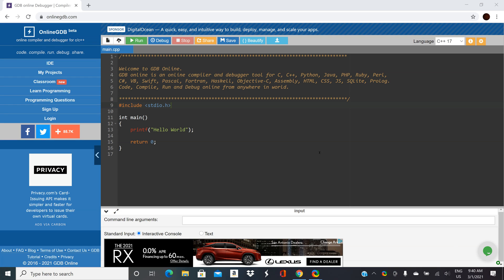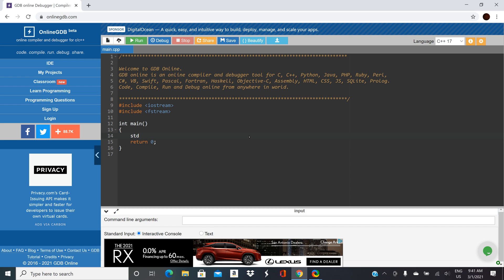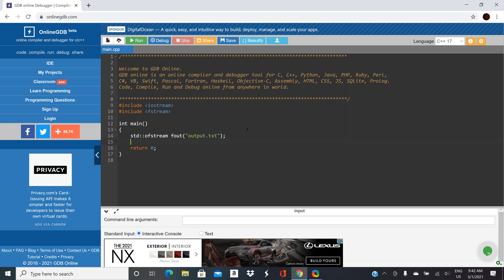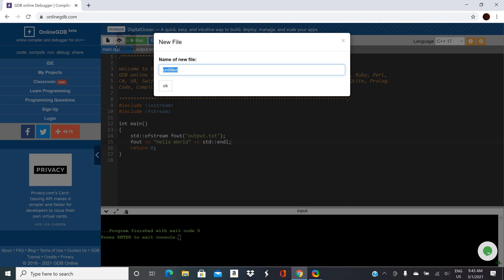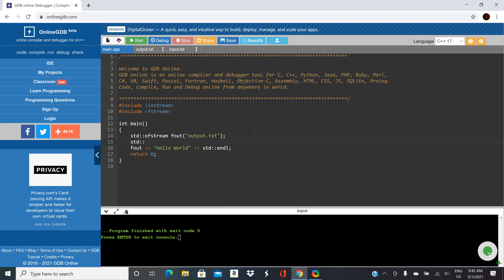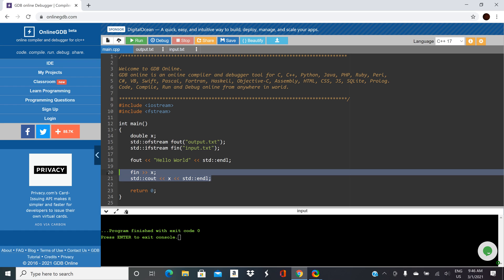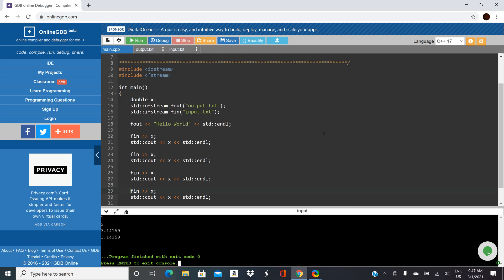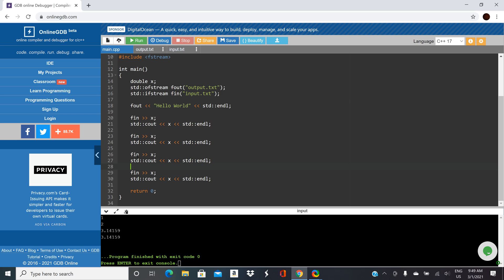Introduction to Using Input and Output Files in C++ - ENGR 2302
OnlineGDB.com is used to show how to create a short project in C++ to read from a file and write to a file.